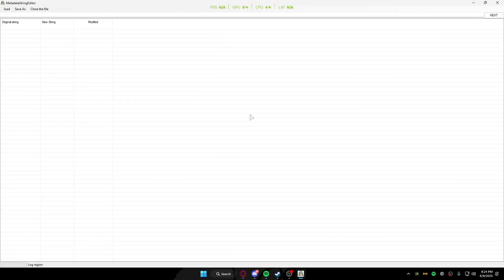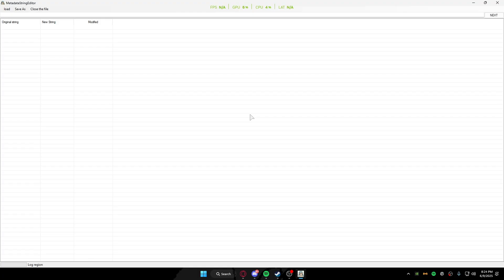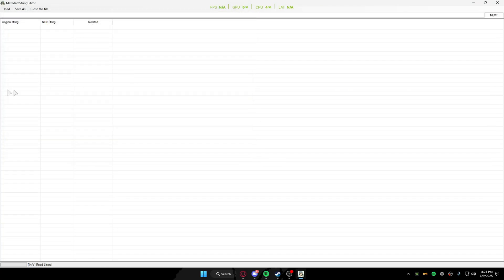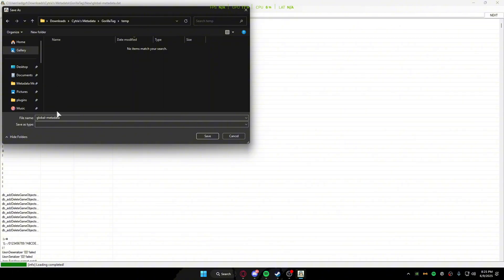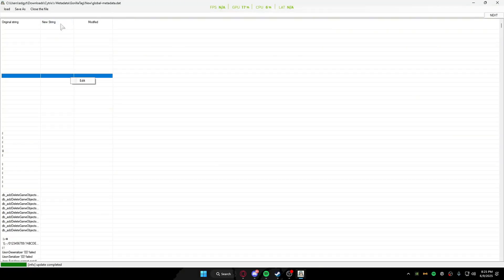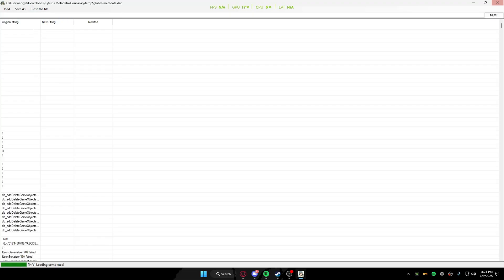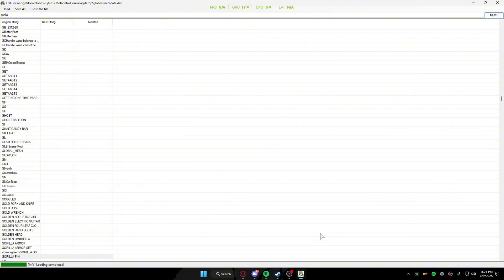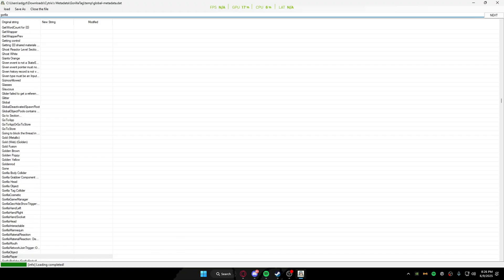Guide To Using Metadata Editor! (GTAG Modding Tool)